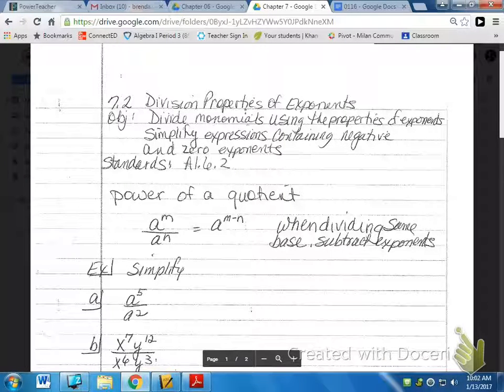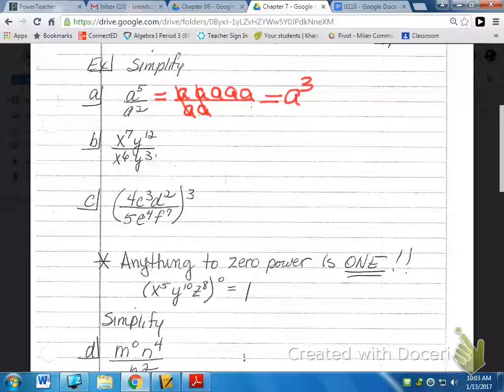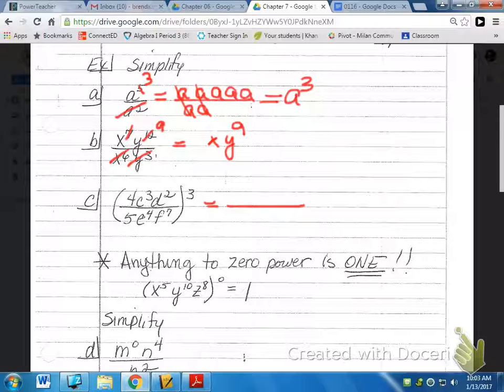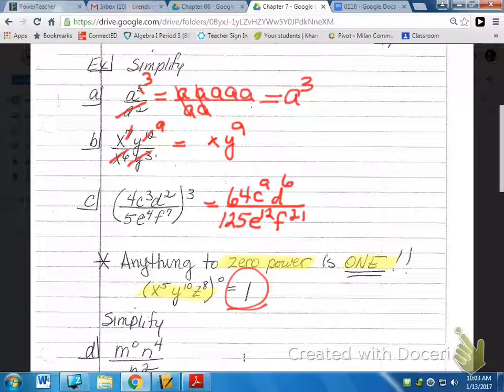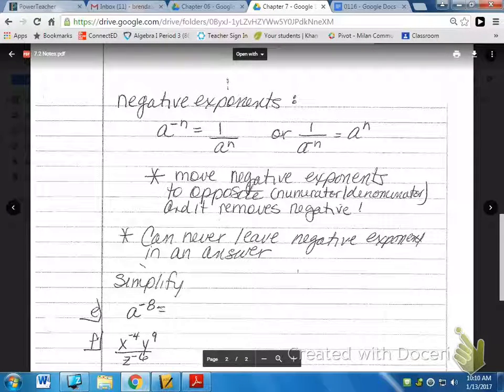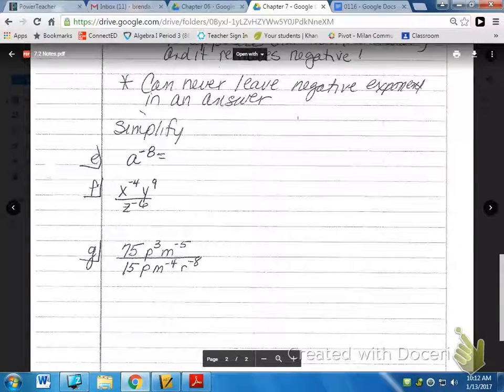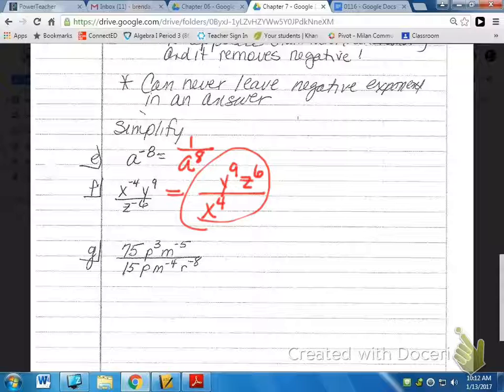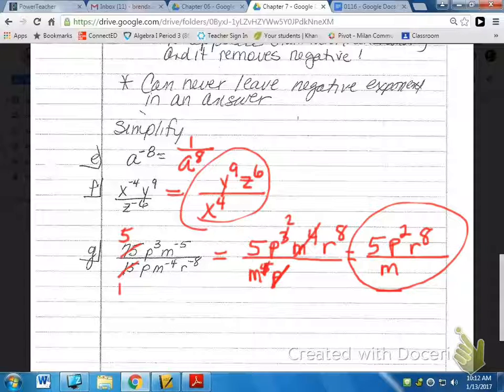7.2 Division of Exponents